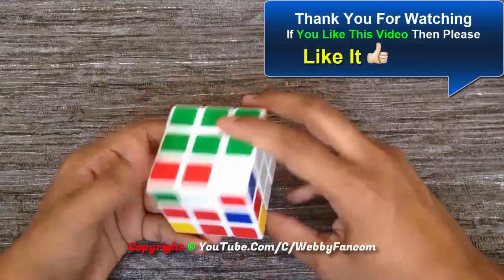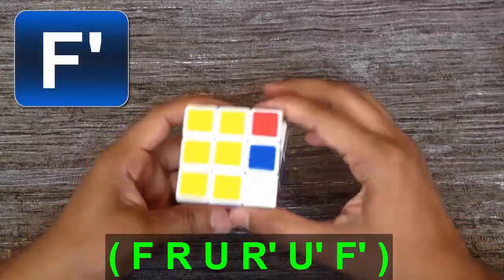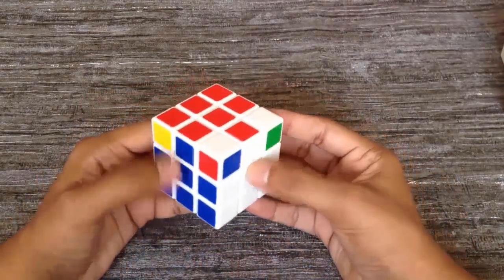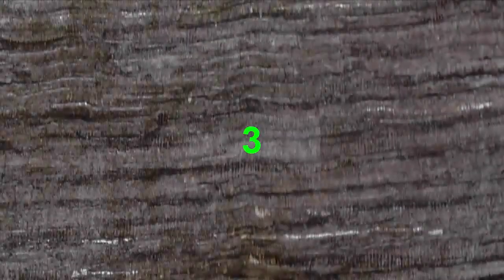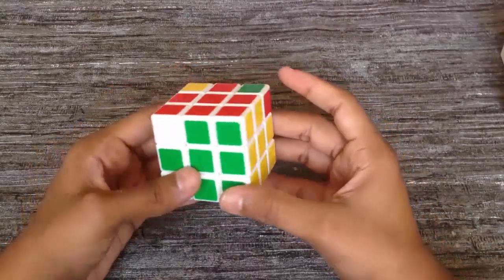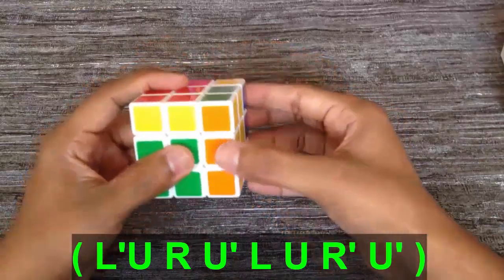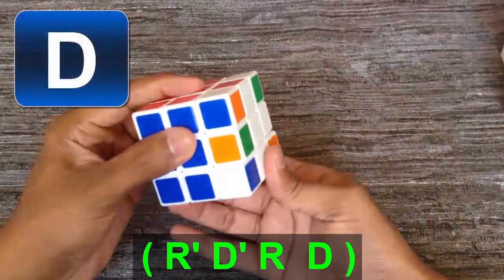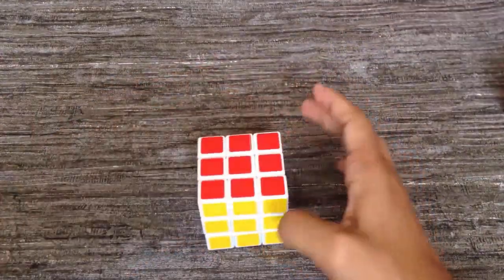How to Solve the Rubik’s Cube Third Layer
✪ Algorithms

➤ Apply This Algorithms to Making PLUS

➤ Apply This Algorithms to Aligning the PLUS
    ( R U2 R' U' R U' R' )

➤ Apply This Algorithms to Placing corner in their correct places
    ( L' U R U' L U R' U' )

➤ Apply This Algorithms to bring Final Color on Top

✪ Recommended Videos